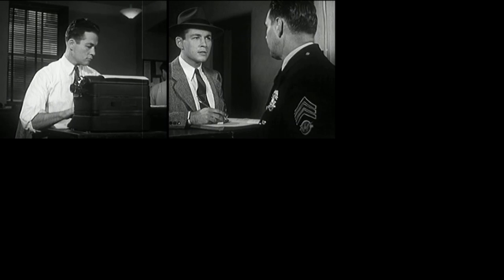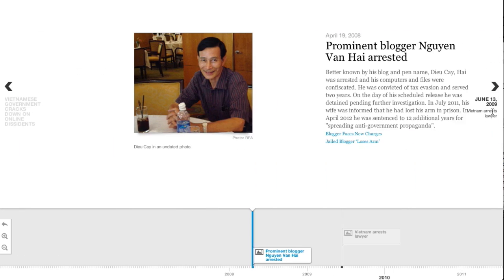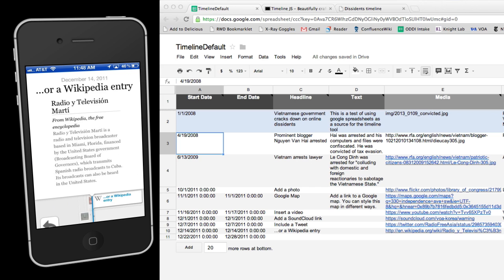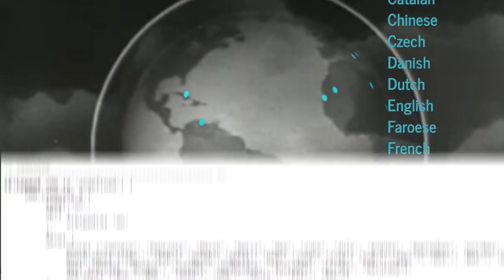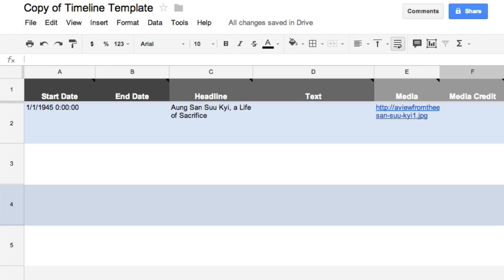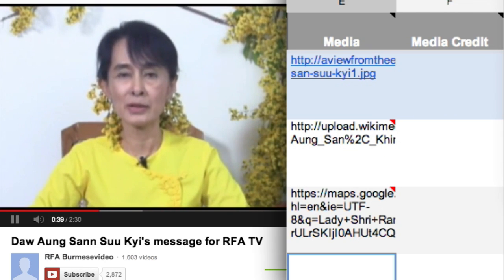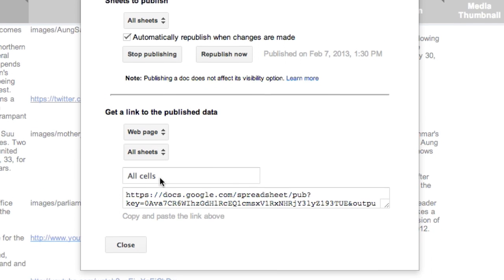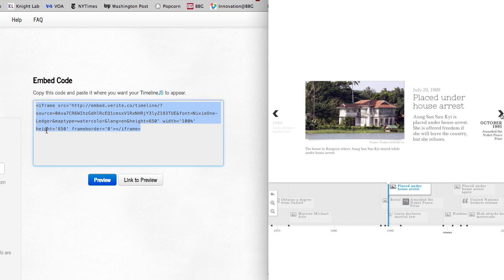TimelineJS tutorial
TimelineJS is a free, open source tool that enables journalists to easily make timelines that work well on a desktop screen or mobile device. It was developed by Zach Wise and the Knight Lab. The Office of Digital and Design Innovation produced this short video to encourage journalists in different language services to create and collaborate on more interactive content.